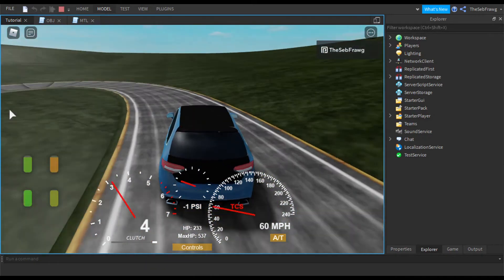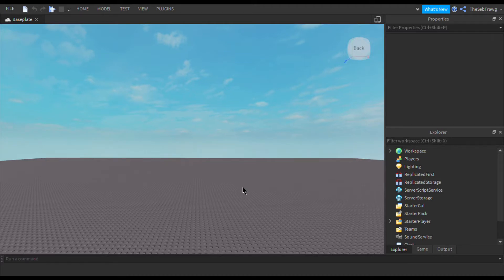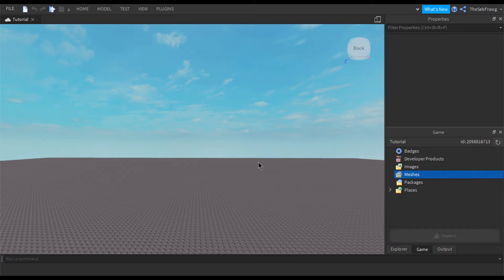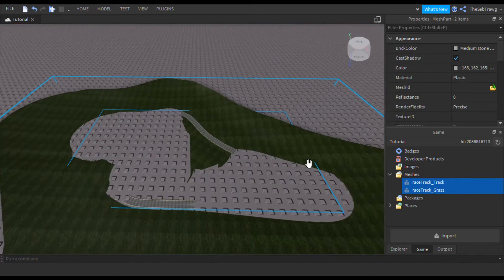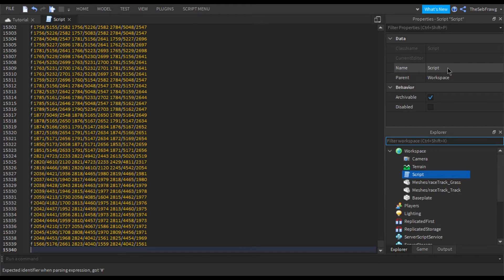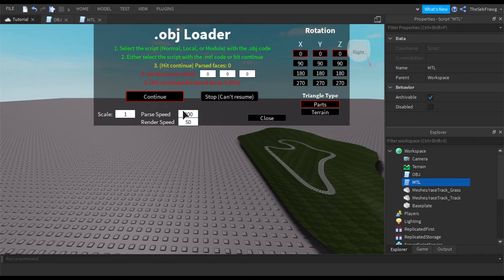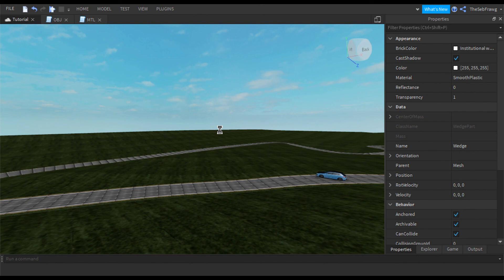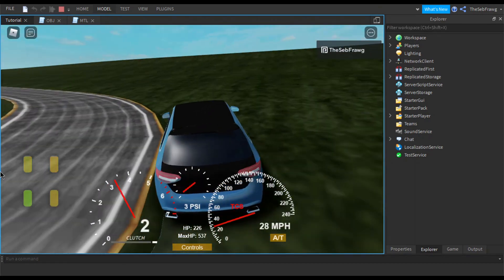How To Get Proper Mesh Collisions (Mesh Roads) | Roblox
In this video, I cover how to get proper mesh collisions in Roblox. This can be insanely useful and I felt that it could further the collective knowledge of Roblox developers. I had looked for something like this for a while, but I couldn't find anything that I could easily understand. That was until I found an amazing plug-in. I want to thank @driftraid3r for giving me the link to this plugin as without it we would not have this video.